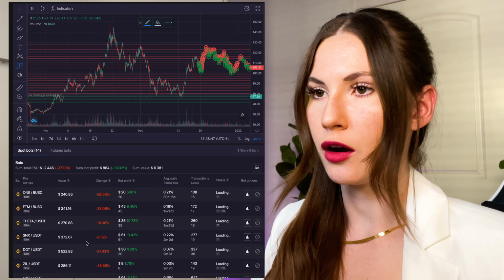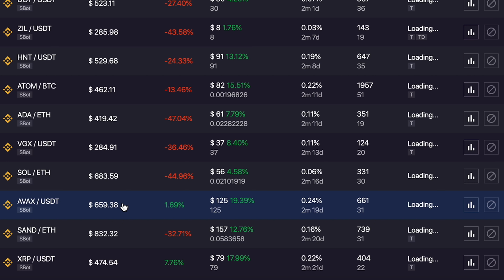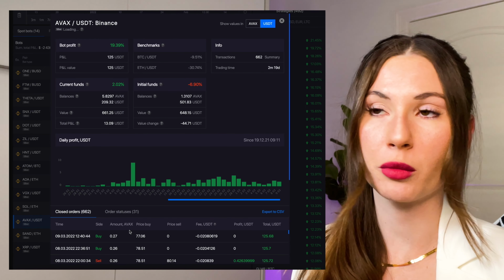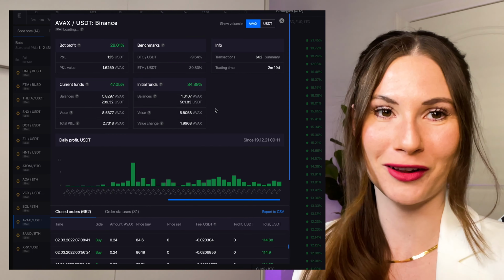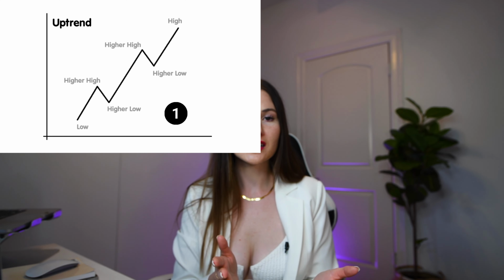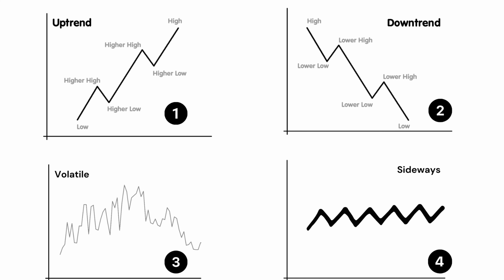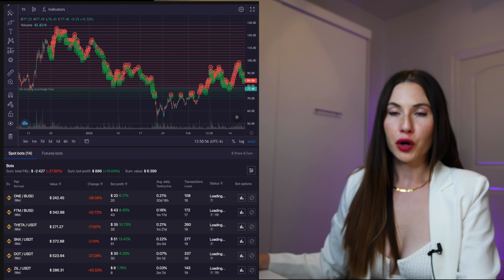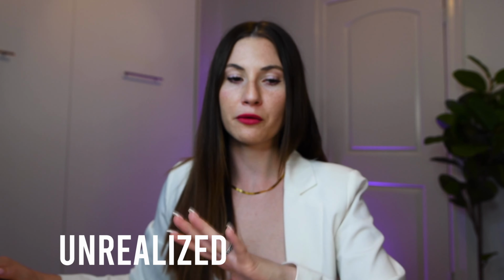Absolute Beginner's Guide to Crypto Grid Trading Bots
Everything you need to know before starting your first grid bot. Grid bot trading in the crypto space has climbed exponentially in the last year and while bots are quick to setup, they can be intimidating. Timestamps below.

Edited by Sydney Converse

00:00 Intro
00:45 What are Grid Bots
02:07 Crypto Trading Pairs
02:33 Setting Grid Range
03:22 Setting Grid Levels
03:58 Funding Your Bot
04:20 What a profitable bot looks like
05:17 How Grid Bots Work
06:09 Understanding Grid Bot Metrics
08:25 Secret for a profitable grid
10:36 Market Types for Grid Bots
12:16 Dan Hollings The Plan
13:01 Are Grid Bots Legal
13:51 Are Grid Bots Passive Income
14:44 Realistic Profits
15:56 Initial Investment
16:25 Realized vs. Unrealized Gains
18:10 Top Grid Bot Platforms
19:17 Recap

-- Equipment ---

Ring Light
Lav Microphone
USB Microphone
Gaming Chair
Laptop Stand
Background Light